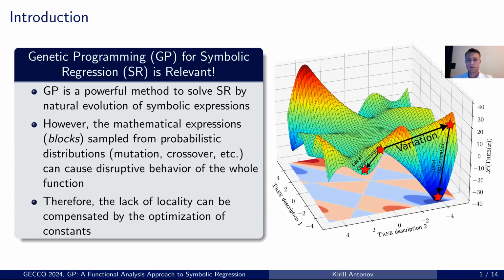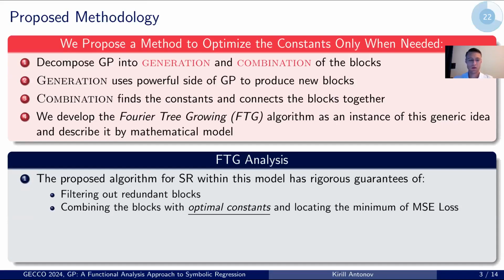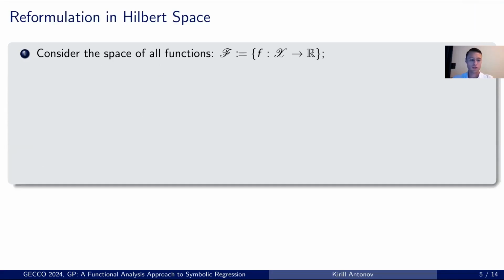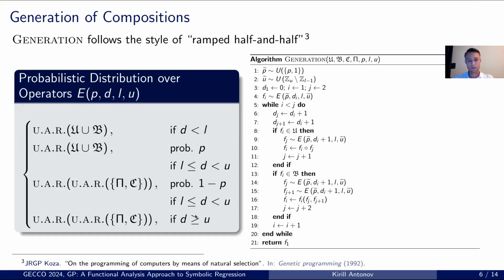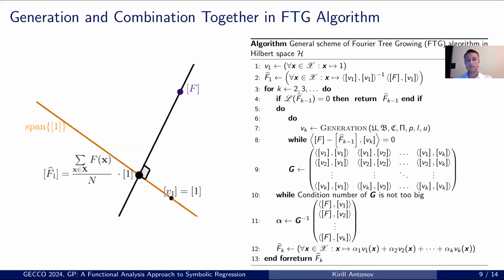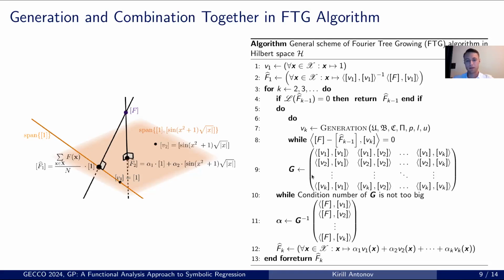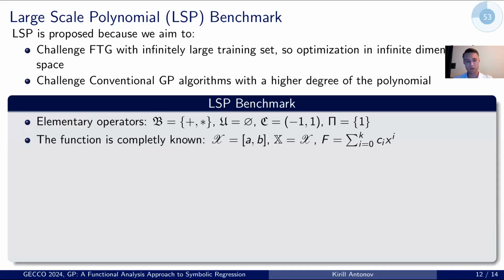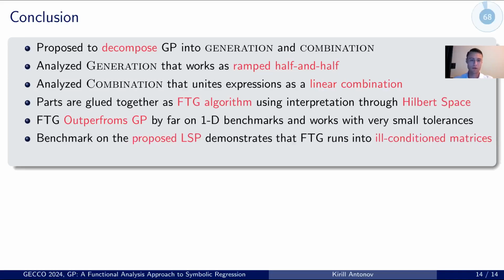A Functional Analysis Approach to Symbolic Regression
Gecco 2024 presentation by Kirill Antonov about A Functional Analysis Approach to Symbolic Regression.

Authors: Kirill Antonov, Roman Kalkreuth, Kaifeng Yang, Thomas Bäck, Niki van Stein, and Anna V Kononova

Our team offers a novel algorithm—Fourier Tree Growing (FTG)—that advances traditional genetic programming methods for symbolic regression, demonstrating significant performance improvements.